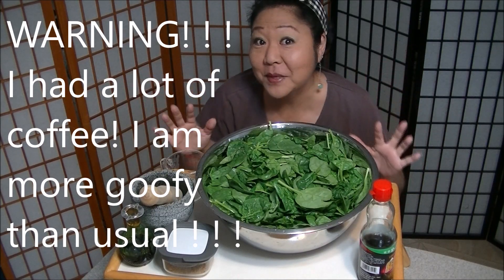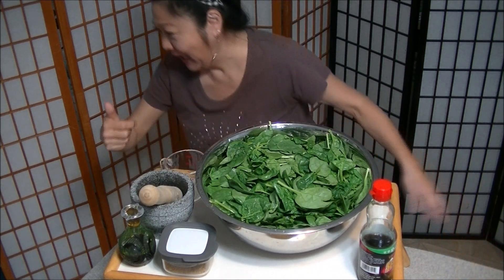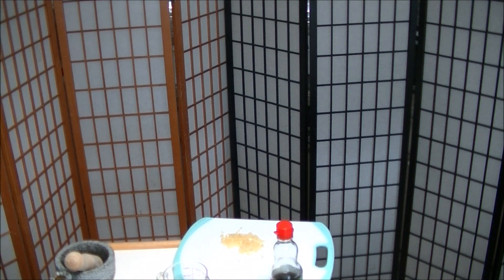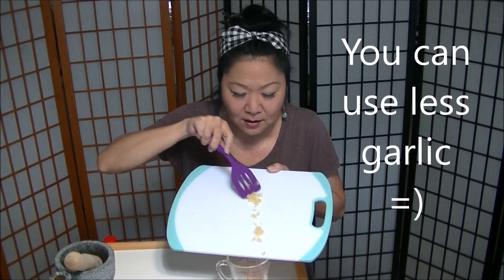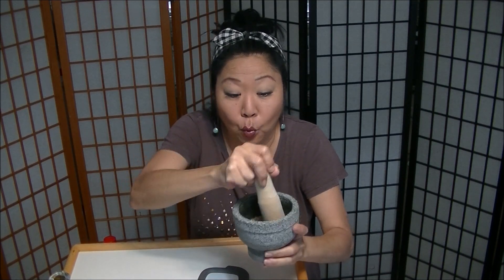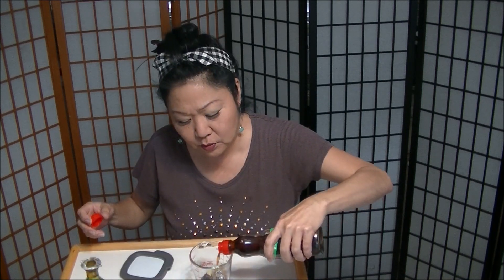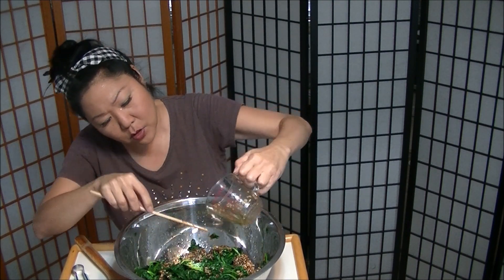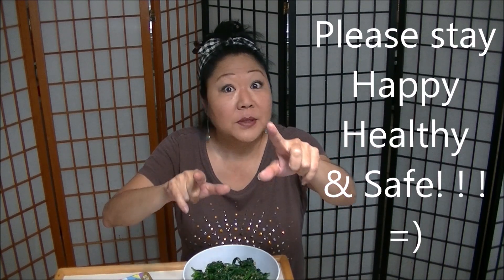Spinach Namul #2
Korean Spinach Side Dish
Sorry I get goofy in this video & there is a little "TMI"
But remember my mission is to make you and your tummy Smile! =)
This is dedicated to all of us going through "The Change" =(

Music
We ride by Reed Mathis
Easy stroll by TrackTribe

Wash 1.5 lbs. spinach and blanch in pot of hot/low simmer water
cook til' half way done, still a little crunch
Put in ice til' cooled

secret sauce
1-2Tbls soy sauce
1Tbls sesame oil
1Tbls sesame seeds

Mix into cold spinach

eat with rice and Korean nori